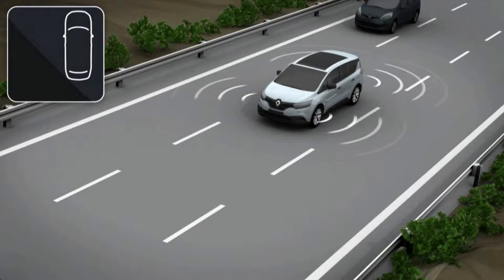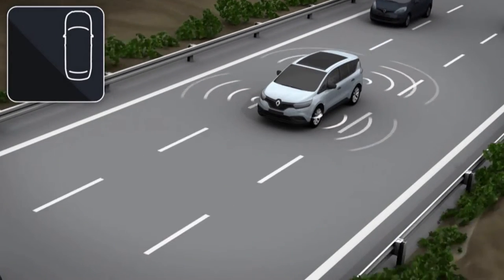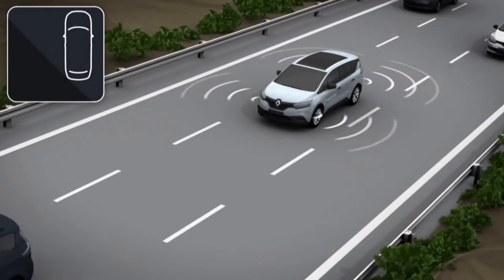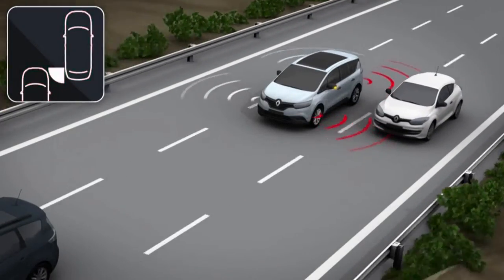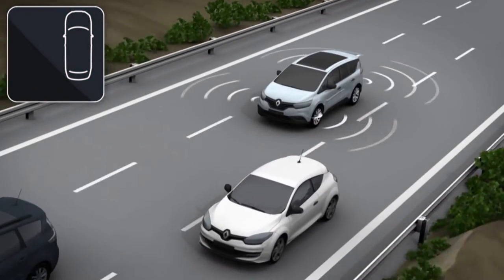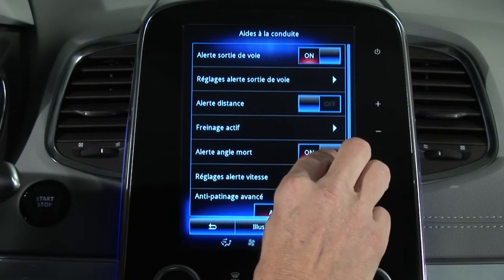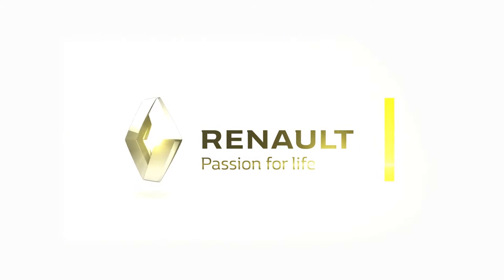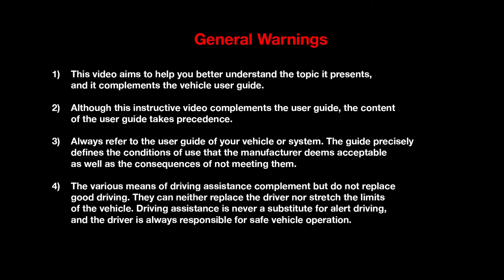BLIND SPOT DETECTOR